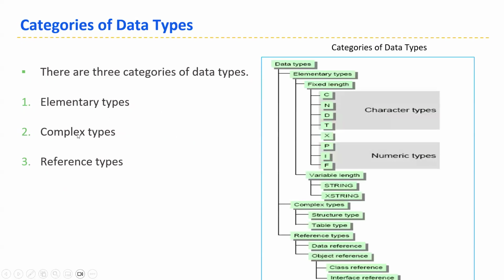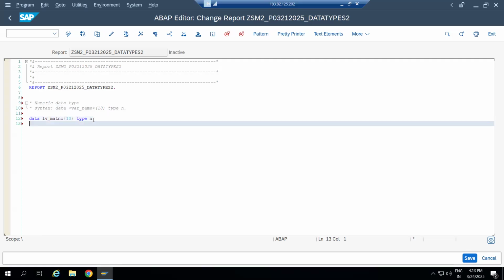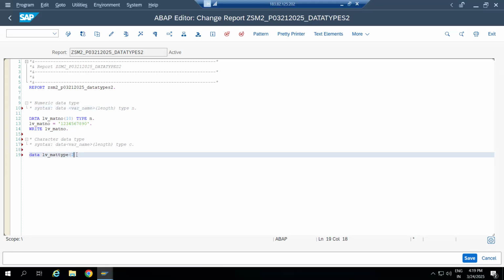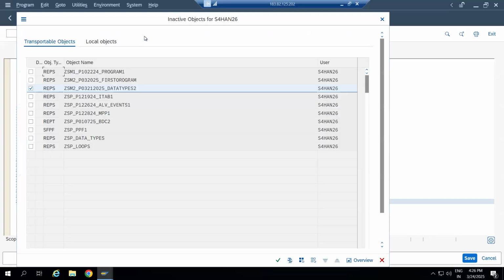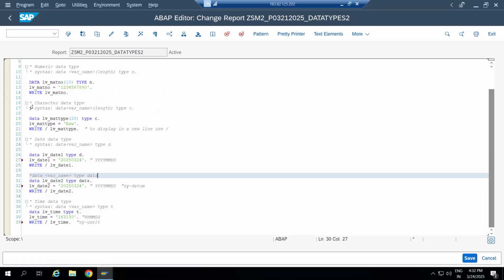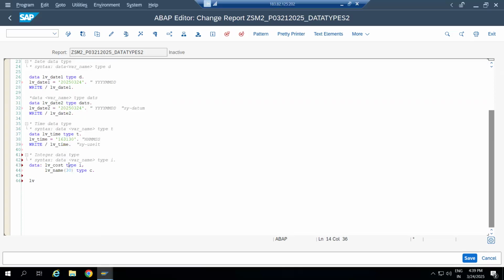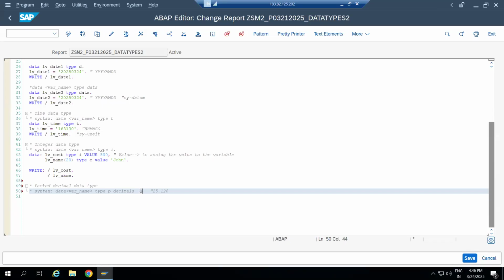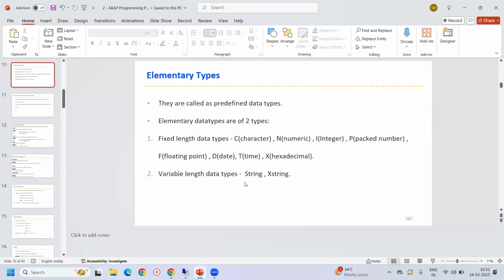SAP ABAP CLASS 5 - DATA TYPES.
Explanation on data types in ABAP.